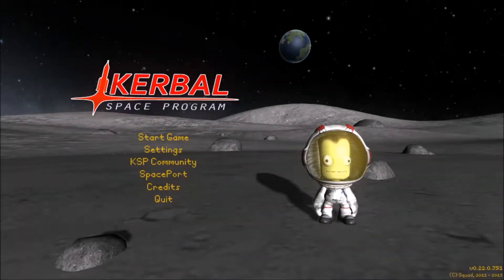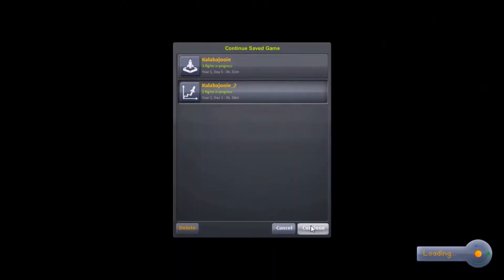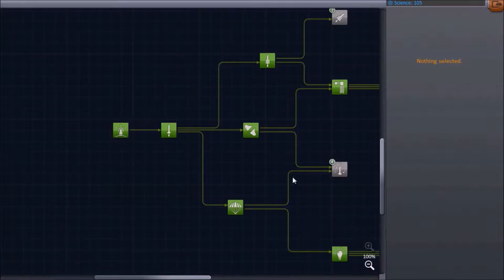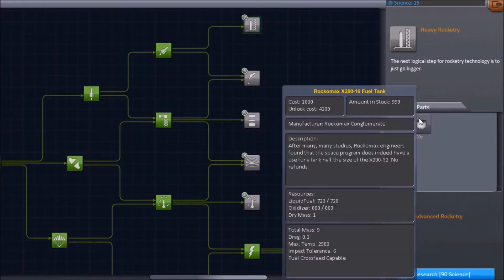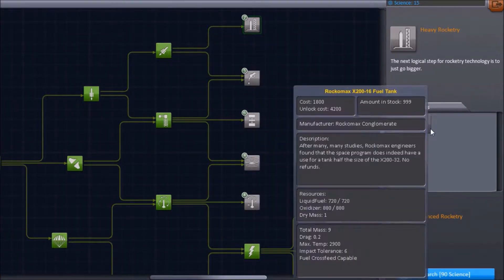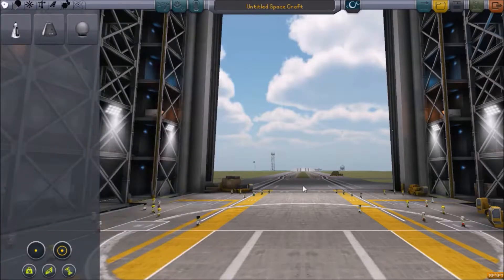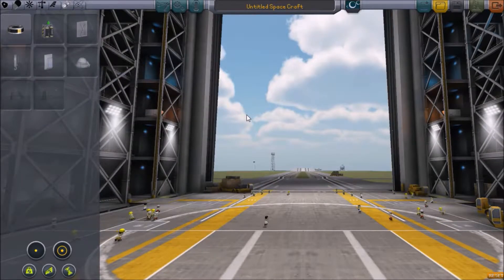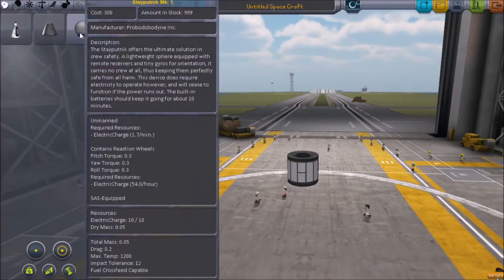An Engineer* Plays - Kerbal Space Program Ep. 9: Munar Science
Today I've finally gathered sufficient Science to send something out of Kerbin orbit!